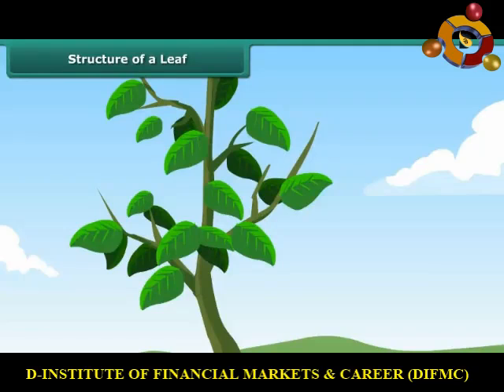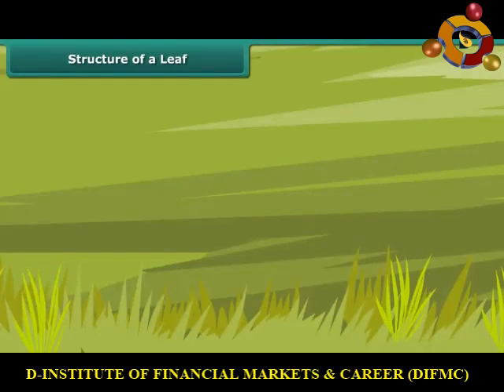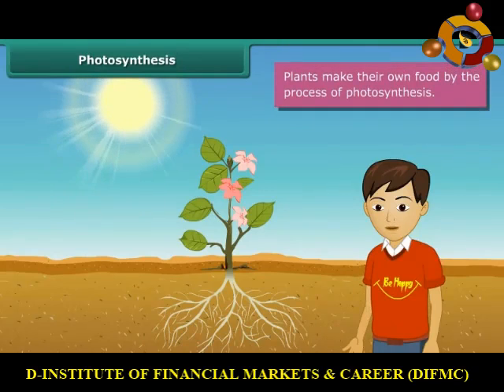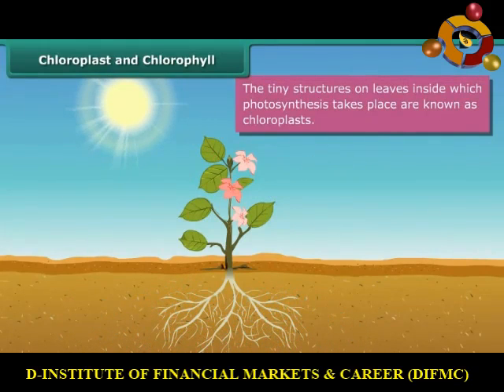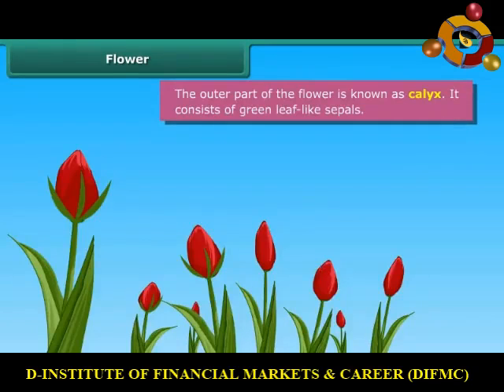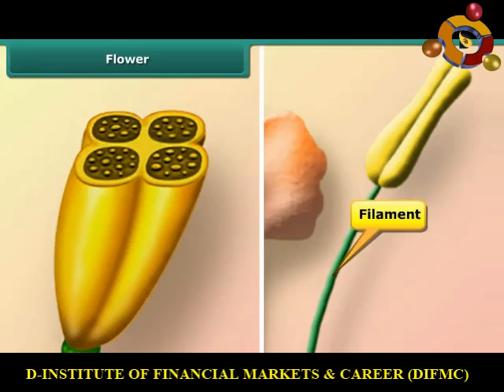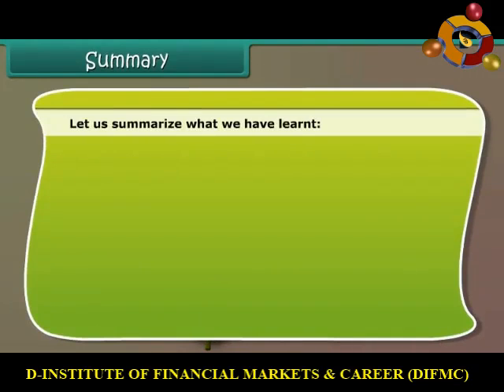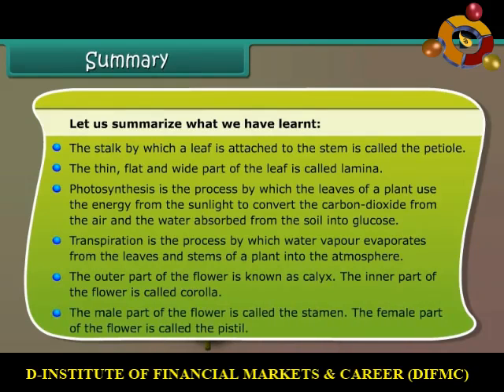Leaf and Flower in a Plant